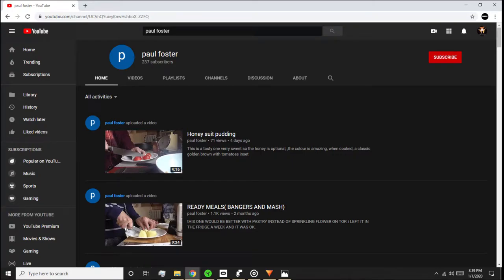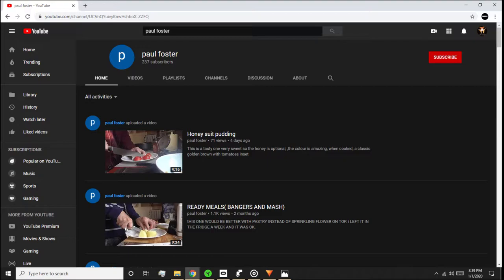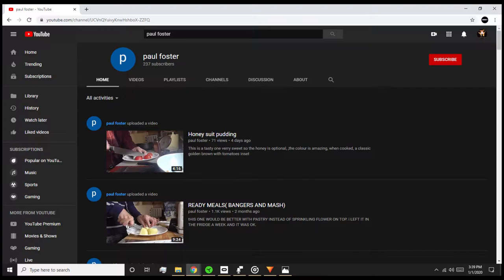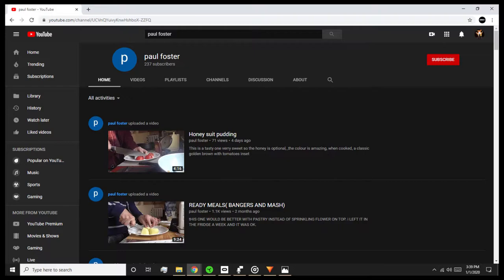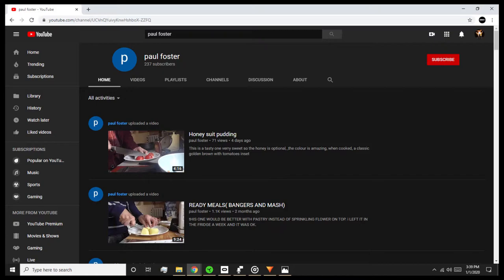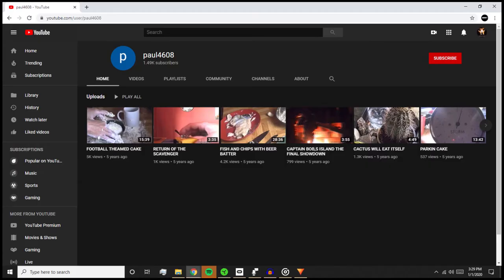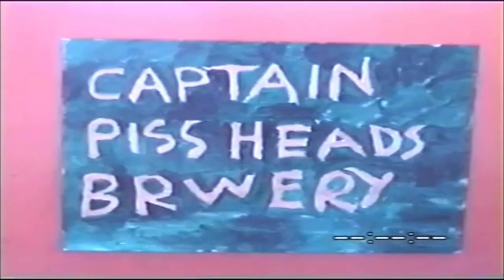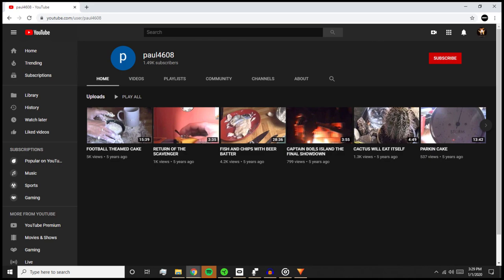Paul Foster (A small look into an interesting mind)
The channel in question is paul foster and paul4608. These channels are different than most of the content on youtube and I wish to see more information on them.